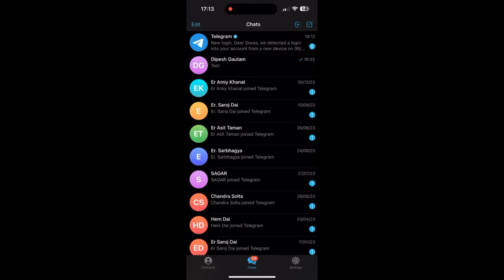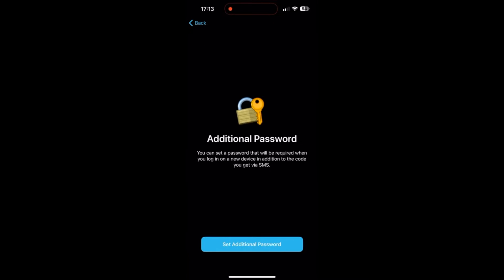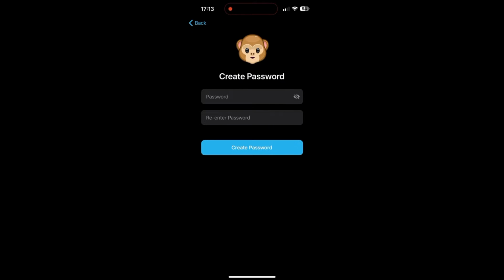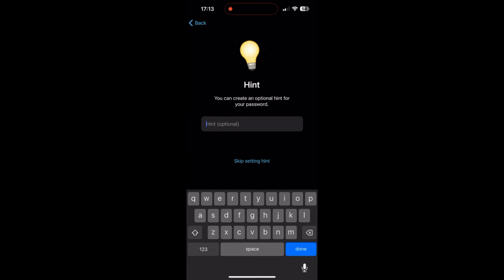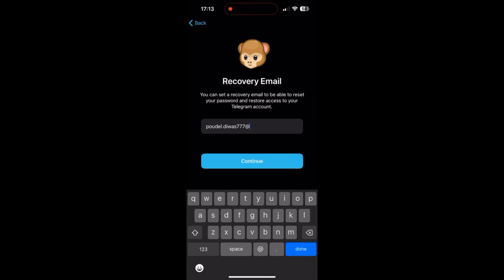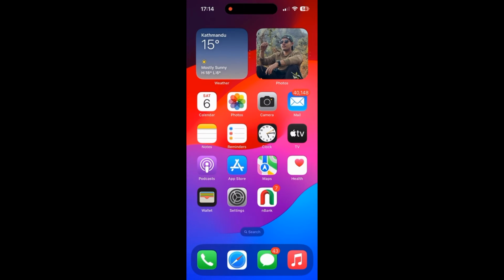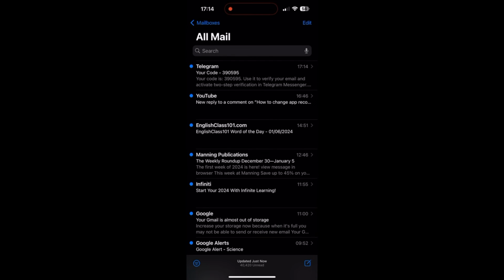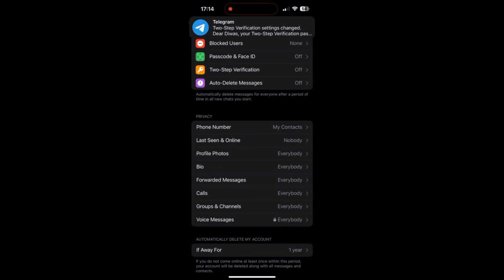Enable Two Factor Authentication in Telegram (How To)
In this tutorial, learn how to enhance the security of your Telegram account by enabling Two-Factor Authentication (2FA). Two-Factor Authentication adds an extra layer of protection to your account, ensuring that only you can access your messages and data. Follow our step-by-step guide to set up 2FA on Telegram, bolstering your privacy and peace of mind. Don't compromise on security – take control of your Telegram account today!